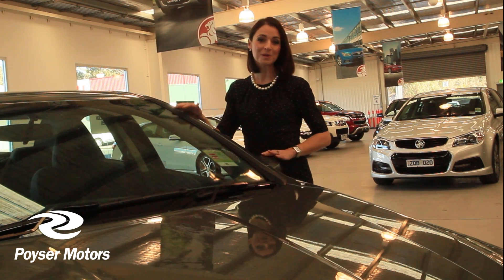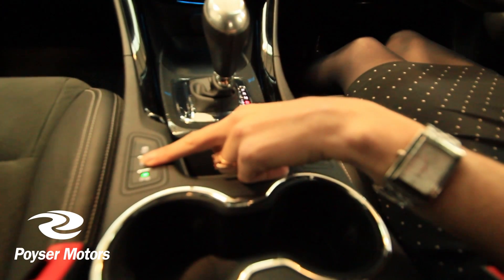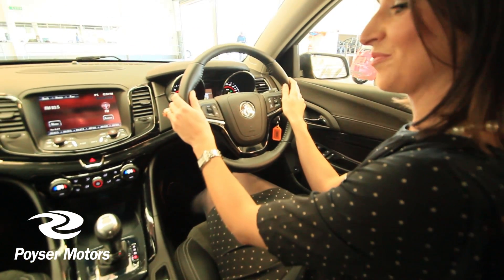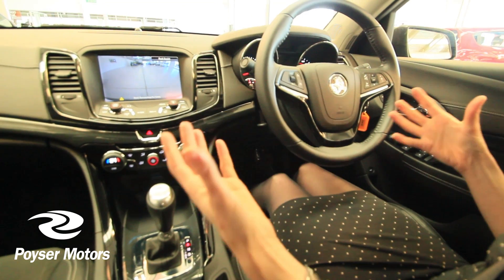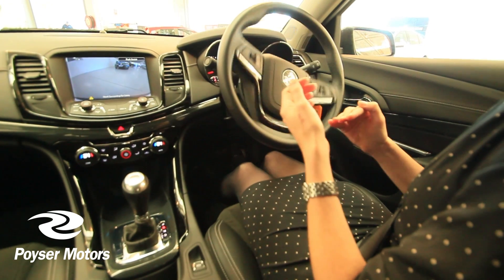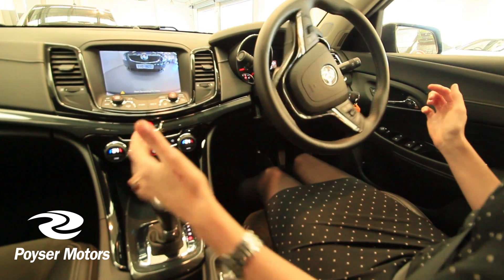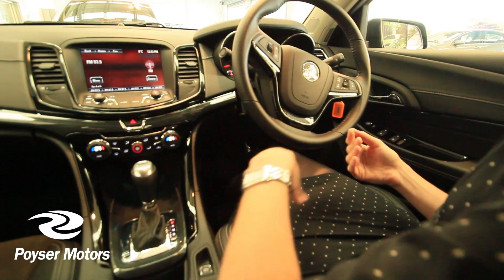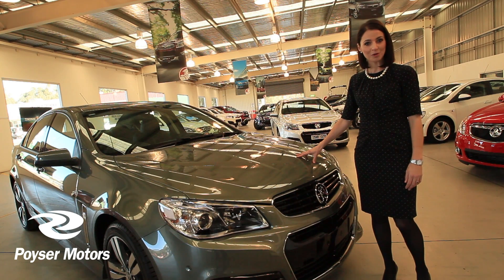Holden VF Commodore Automatic Park Assist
A video to demonstrate how Automatic Park Assist works on the all-new Holden VF Commodore.